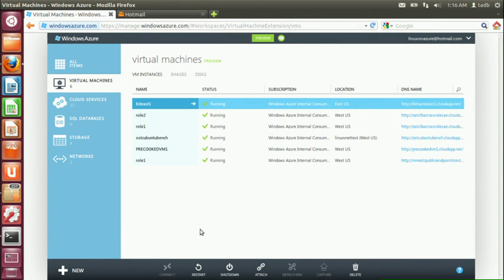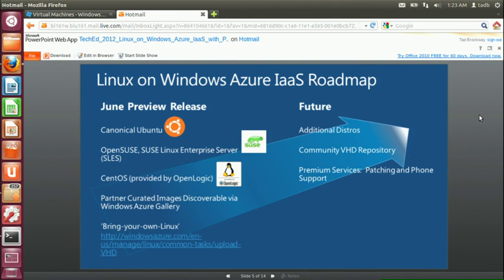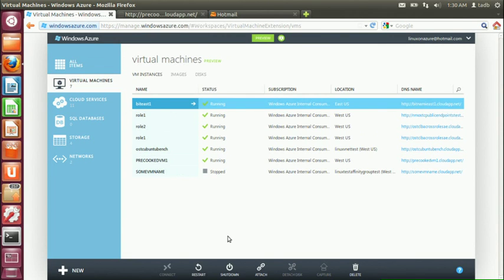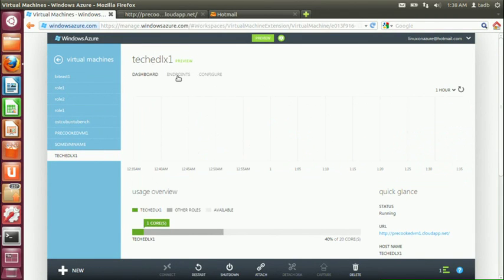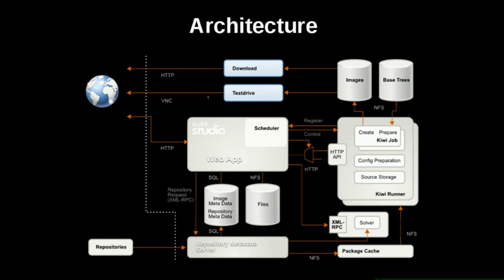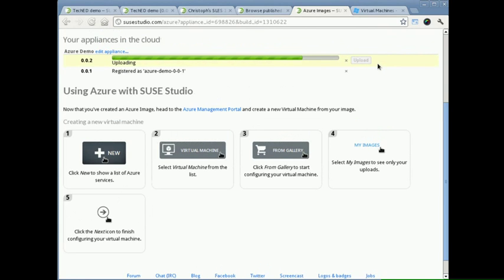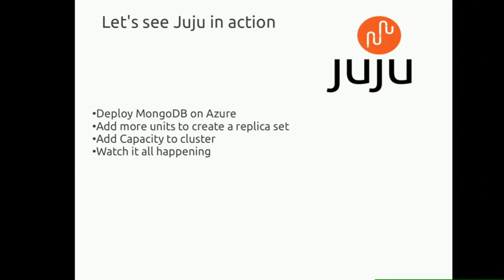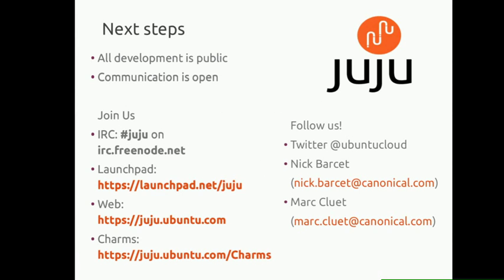TechEd Europe 2012 Running Linux in Windows Azure Virtual Machines